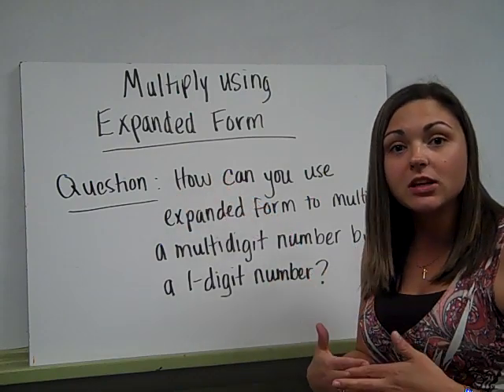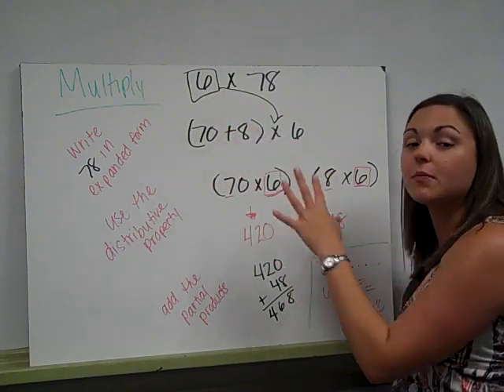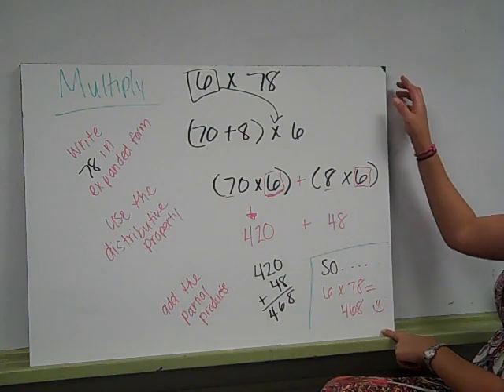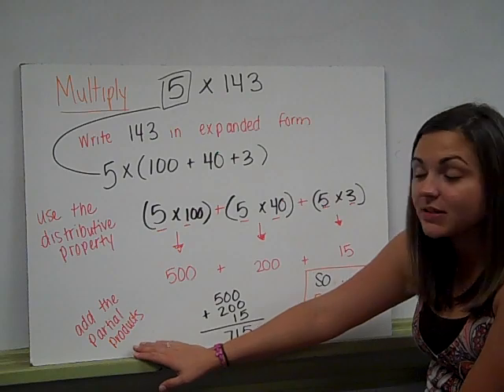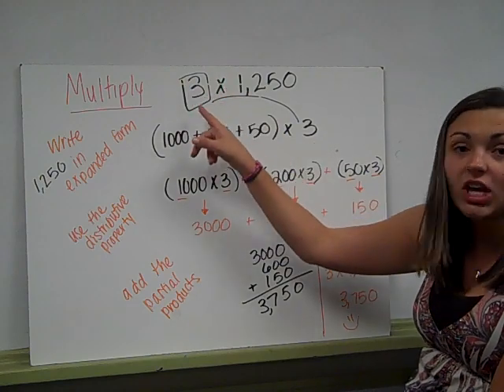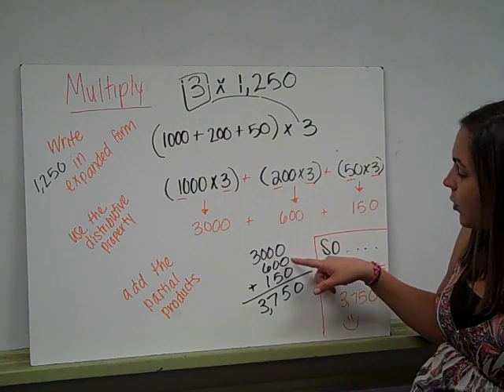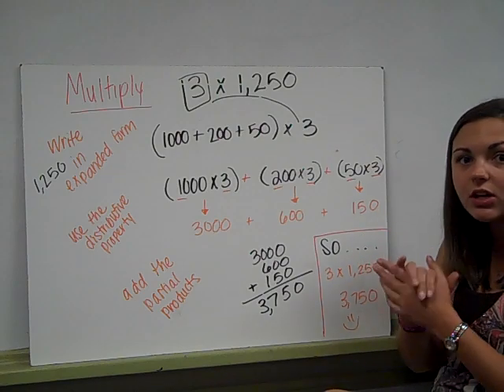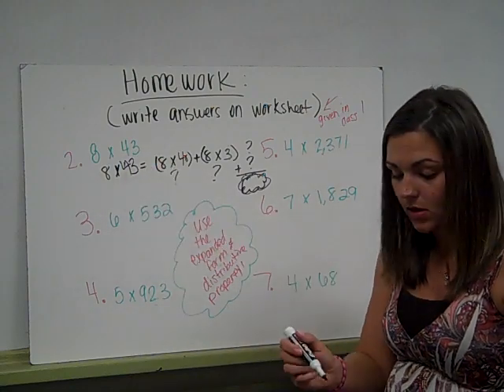Multiply Using Expanded Form